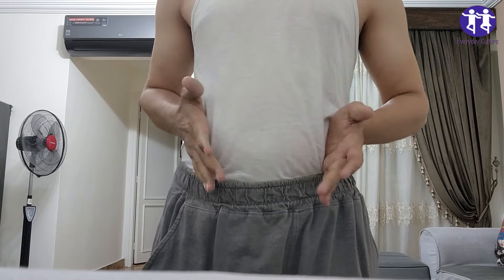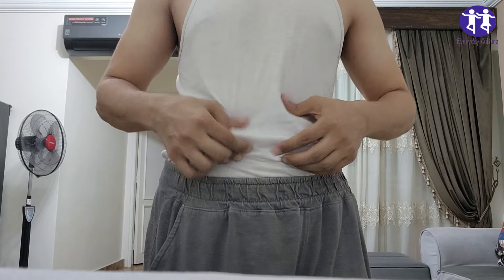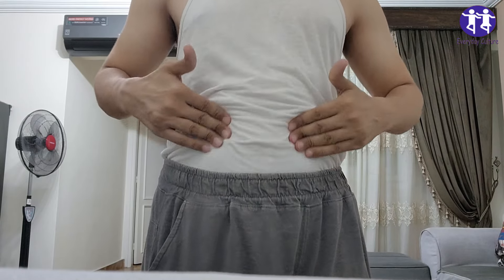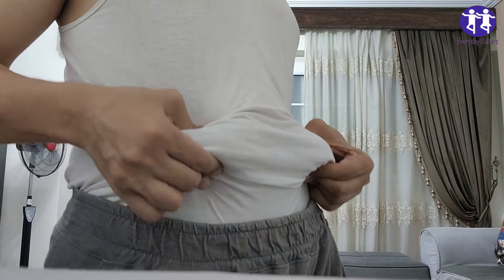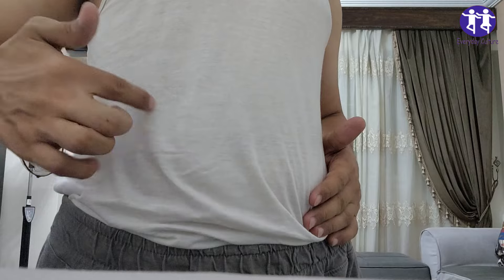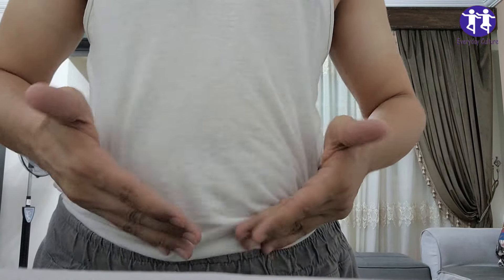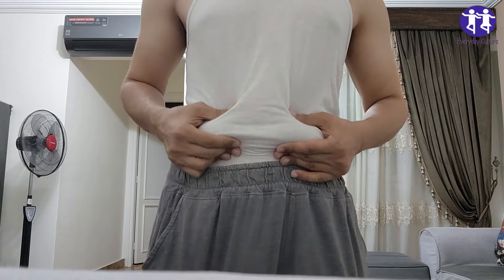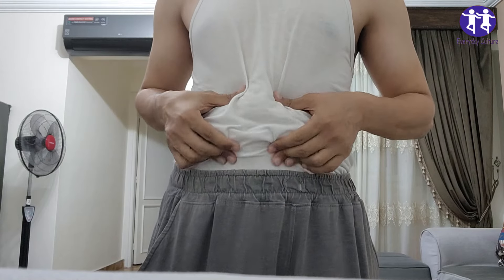Melt Belly Fat While You Sleep: 7 Bedtime Drinks for Effortless Weight Loss!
Tired of stubborn belly fat? Discover the secret to a flatter tummy while you catch some Z's! In this video, we reveal 7 incredible bedtime drinks that can help you burn fat, boost metabolism, and wake up feeling refreshed and energized.

Timestamps:

0:00 - Introduction
0:10 - Drink #1: The Metabolism-Boosting Elixir
0:30 - Drink #2: The Belly-Flattening Brew
0:50 - Drink #3: The Detoxifying Delight
1:20 - Drink #4: The Calming and Soothing Sip
1:40 - Drink #5: The Fat-Burning Fusion